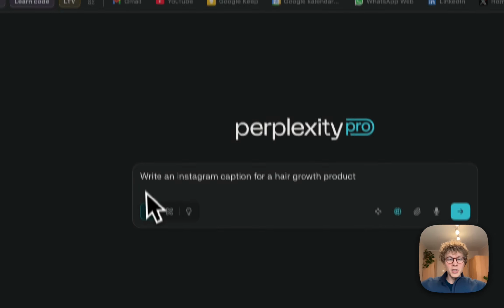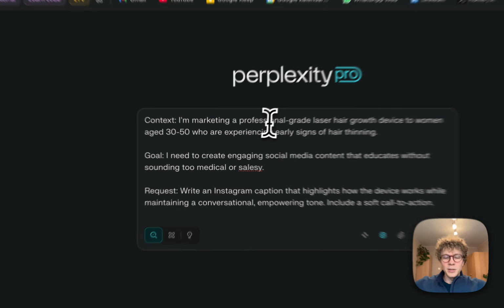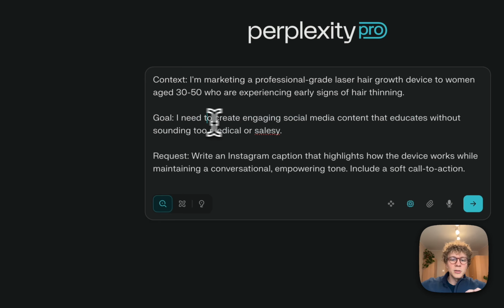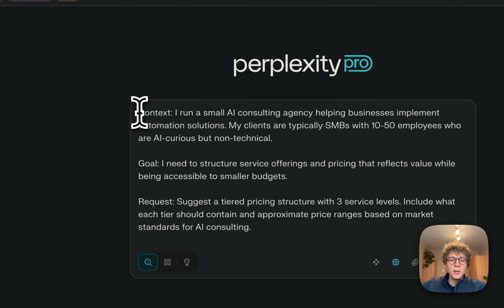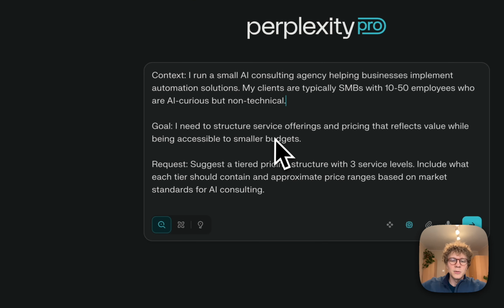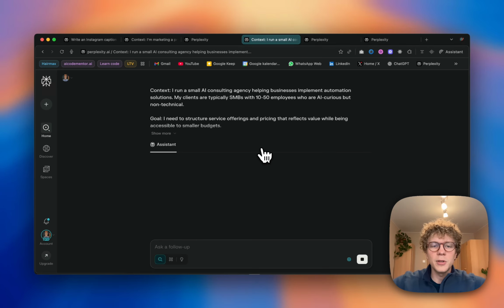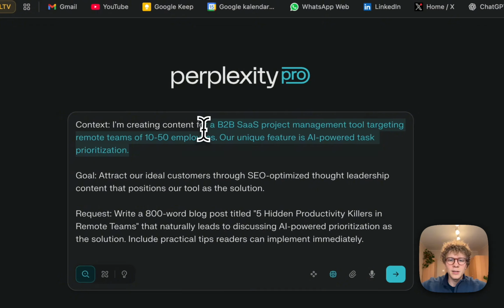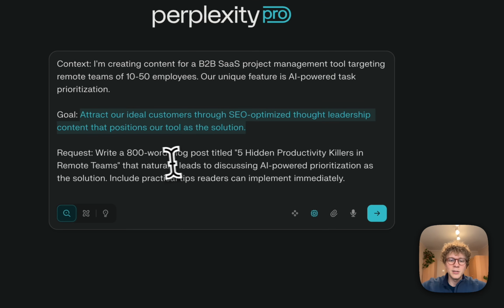AI Keeps Giving Generic Answers? Fix It With This Simple Framework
In this video we look at how we can use the Primer Method for improving the output of AI. I use Perplexity, but this works for any AI available.

Parts of a Primer prompt:
1. Context
2. Goal
3. Request